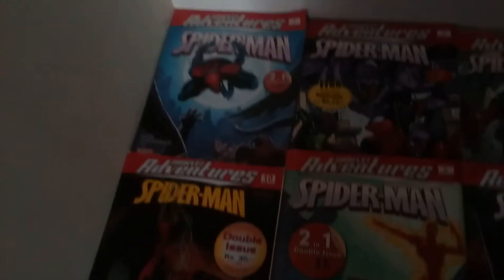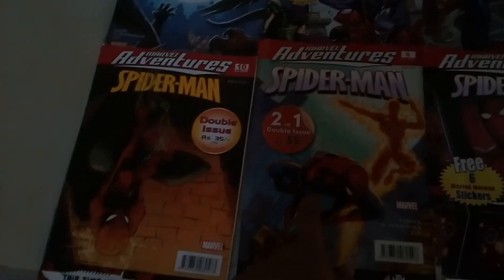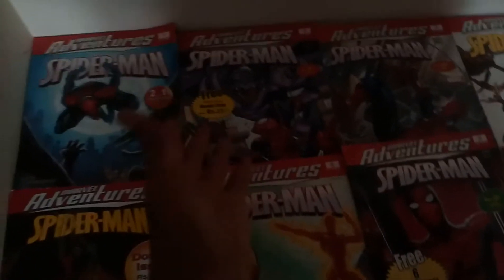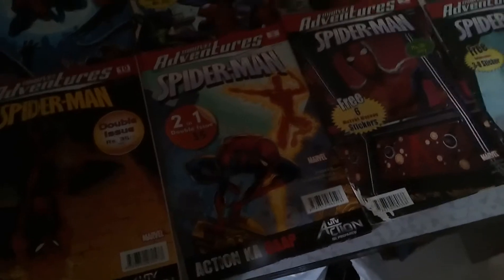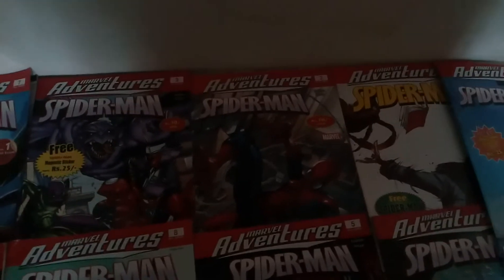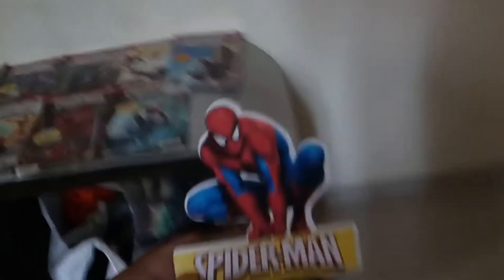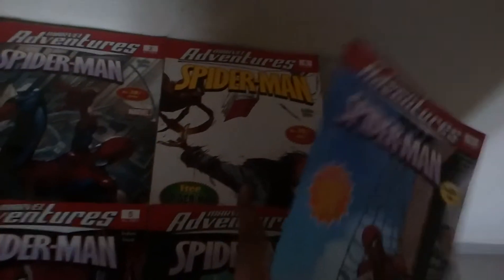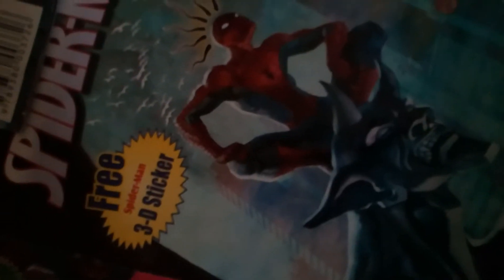My marvel adventures Spider-Man comic book collection 2017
Hey everyone this is me your friendly neighborhood Spiderman and today my video is my marvel adventures Spiderman comic book collection so hope you enjoy this video and put a thumbs up and don't forgot to subscribe see ya thiwp